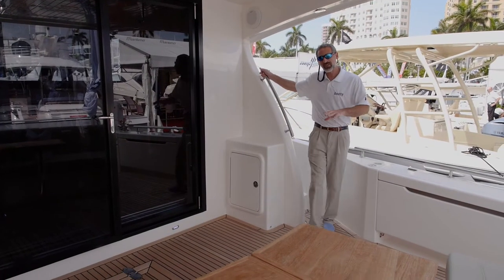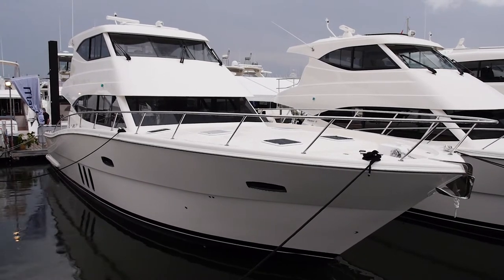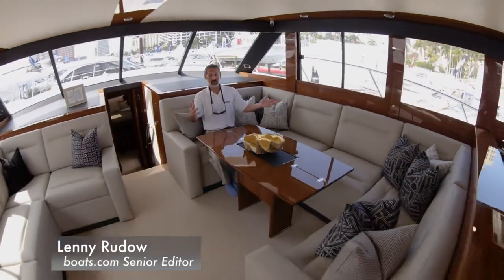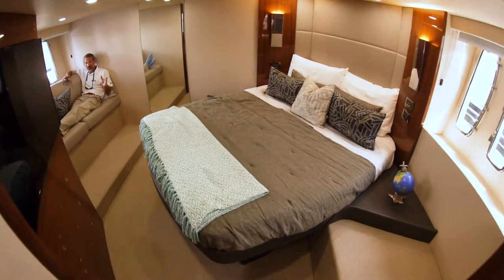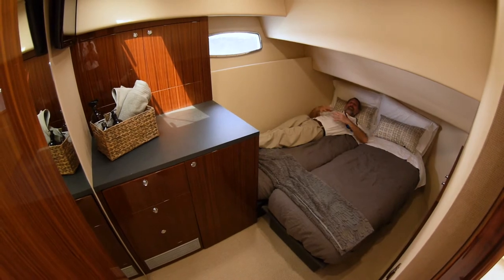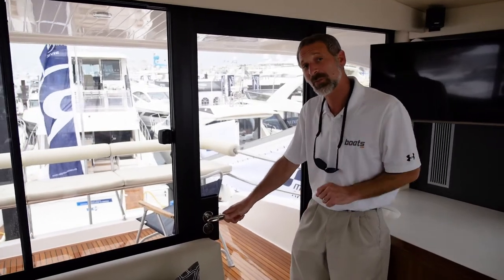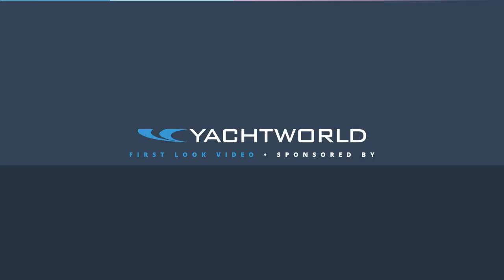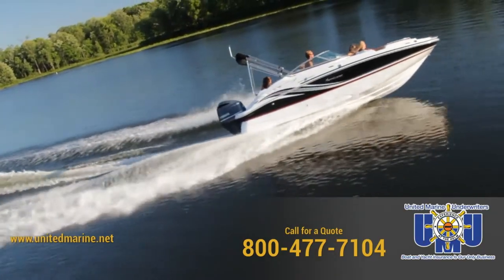Maritimo M59: Quick Video Tour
Join boats.com editor Lenny Rudow as he shows us around the 2017 Maritimo M59 at the Palm Beach Boat Show. This new convertible cruiser has a large salon, 360 degree windows, a large master stateroom, an aft deck, and an expansive bridge deck with a mini salon.

YachtWorld.com contains the world's largest photo and video database of new and used power and sail boats for sale and charter on the Internet.

Once you've found the right boat, we can connect you with the best marine financing to help you find the best boat loan rates around. Next, you'll need a marine surveyor. If you need to insure your boat, we also have insurance partners. If you found your boat but it isn't located nearby, one of our shipping partners can transport the boat to you.